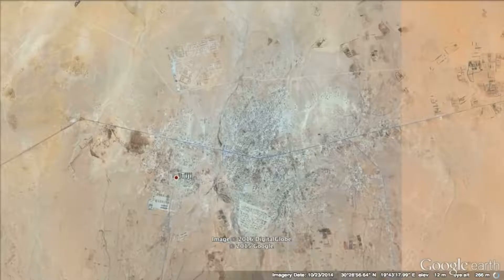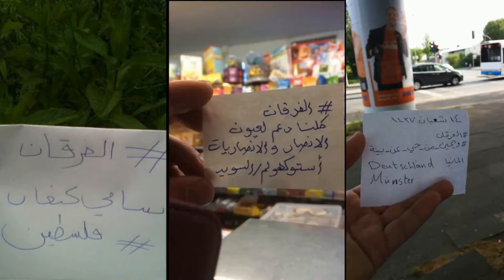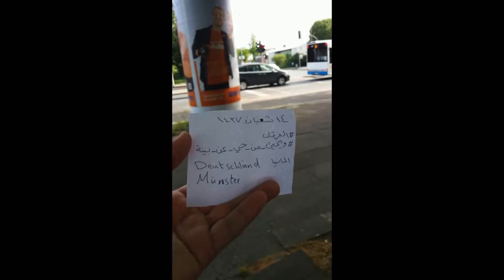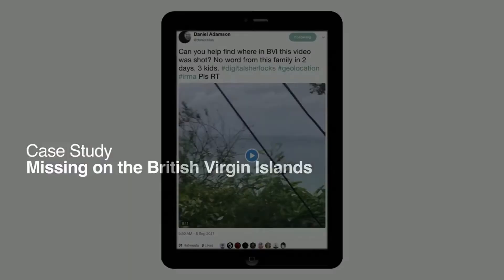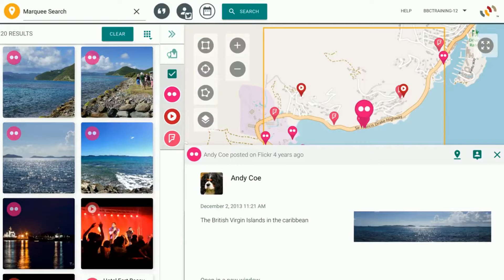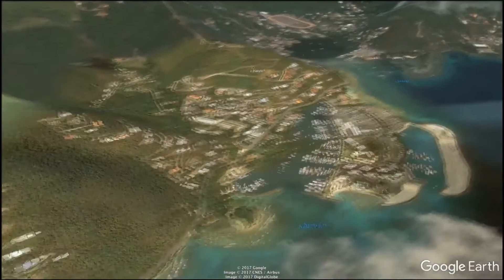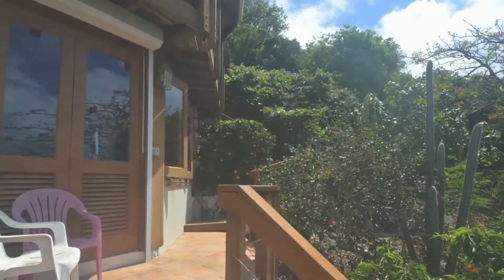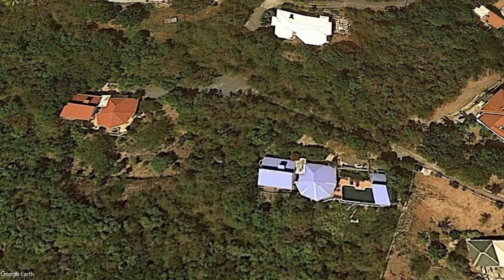Prix Forum III – Digital Communities / Eliot Higgins (UK) – Bellingcat / Golden Nica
One of the absolute highlights of every Ars Electronica is the opportunity to meet Prix Ars Electronica prizewinners and to attend Prix forums to hear the artists elaborate on their oeuvre and current work. Moderated by Prix Ars Electronica jurors, These discussions provide fascinating insights into this year’s categories. This Prix Forum focuses on the Digital Communities category!

Eliot Ward Higgins is a British citizen journalist and blogger, known for using open sources and social media to investigate the Syrian Civil War, 2014–15 Russian military intervention in Ukraine and the downing of Malaysia Airlines Flight 17. He first gained mainstream media attention by identifying weapons in uploaded videos from the Syrian conflict. He is the founder of Bellingcat, a website for citizen journalists to investigate current events using open-source information such as videos, maps and pictures.